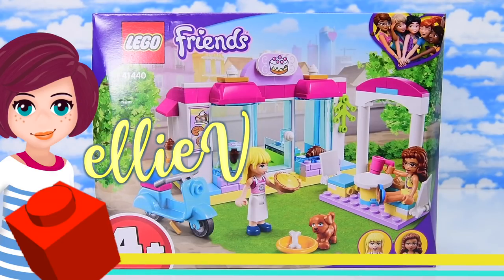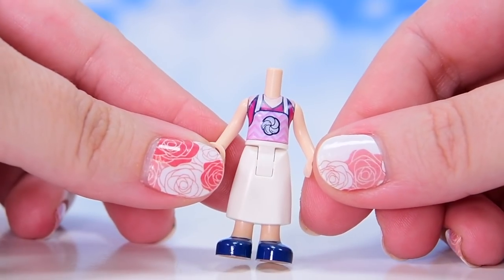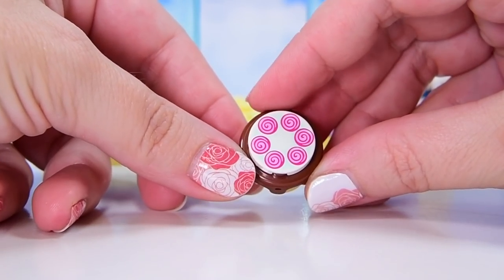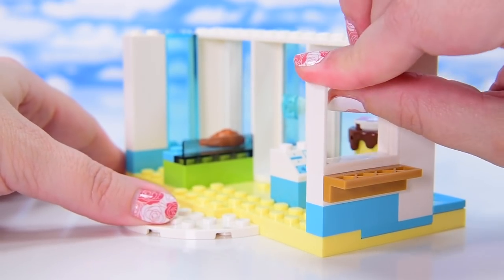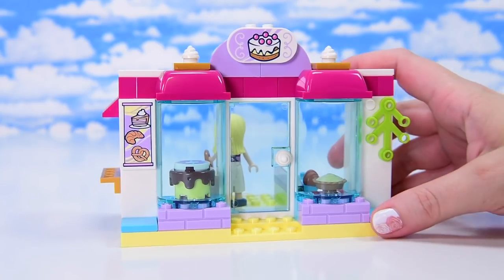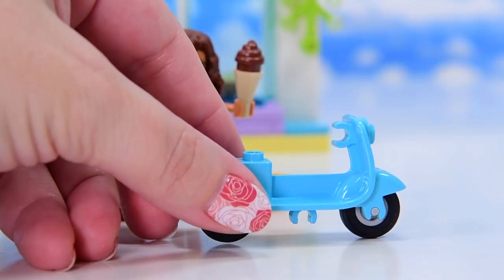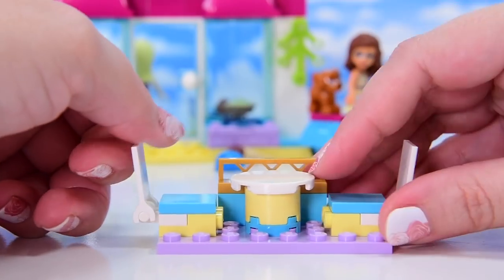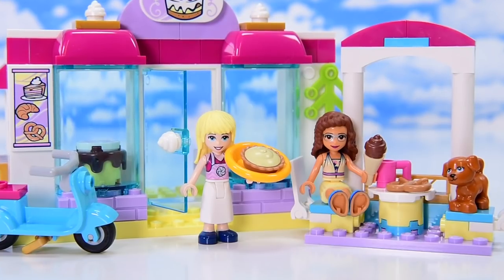Useful pieces in a not-so-interesting set | Lego Heartlake City Bakery build & review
As adults, we often bypass these easy builds because they're not aimed at us, but they can be filled with great accessories and interesting (and often exclusive) pieces. This one has some really fantastic printed tiles that would be perfect for a custom build and the torso on Stephanie is an exclusive print. Worth keeping an eye out for on Bricklink or Bricks & Pieces.